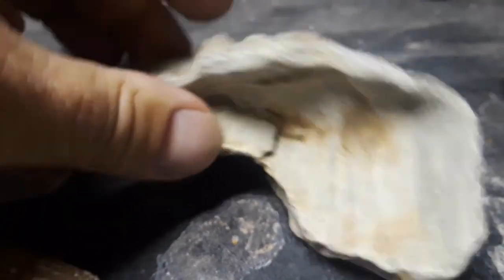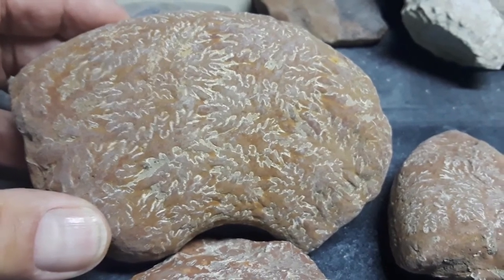Fossils, Fossils and more Texas River Fossils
Hi Everyone,

Another great day out on the NSR. Found quite a few bone fragments, vertebrae and gastropods. Some cool fools gold and a couple unknowns. If you know what the crystal incrusted balls are let me know.

Fossil fish I cannot pronounce is a Xiphactinus. Here is a website to look at them